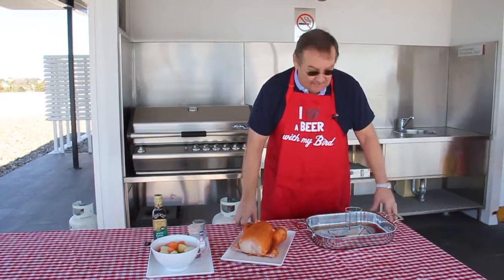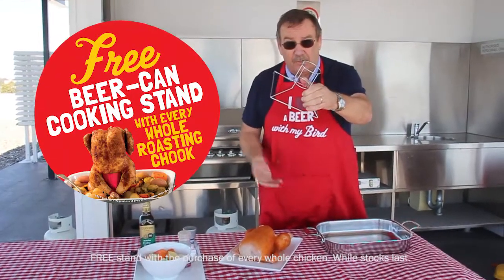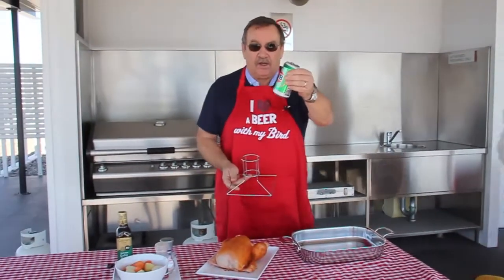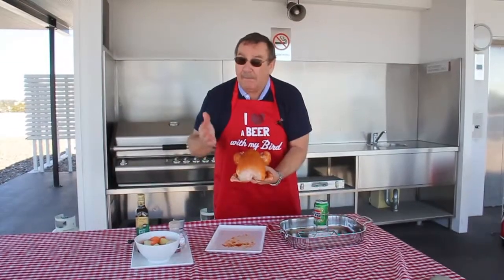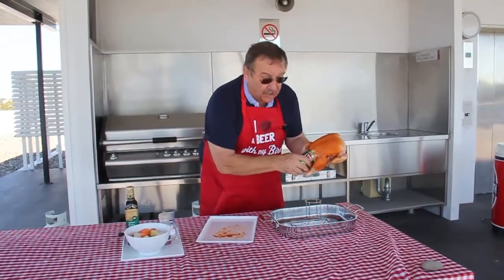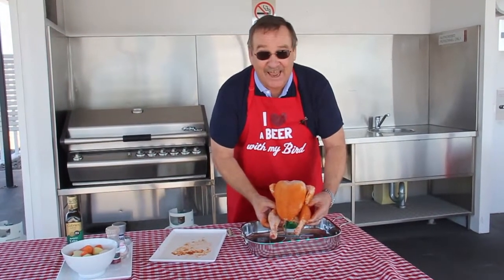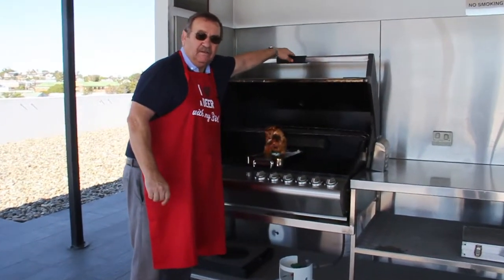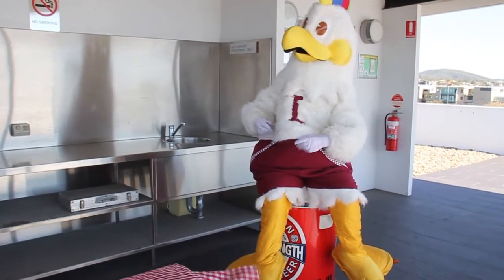Lenard's Beer Can Chicken Cooking Demo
Beer Can Chicken is the ultimate man food! Perfect for Father's Day, footy finals or just having the crew around. Len & Lenny will show you how easy it us to cook up a Smokin' Buffalo, Herb & Parmesan Crust or Caribbean Jerk chook using a beer can stand on the bbq or in the oven. From 1st September 2014 you'll get a FREE Beer Can Cooking Stand with every whole roasting chook at Lenard's! Get in quick, it's for a limited time only.